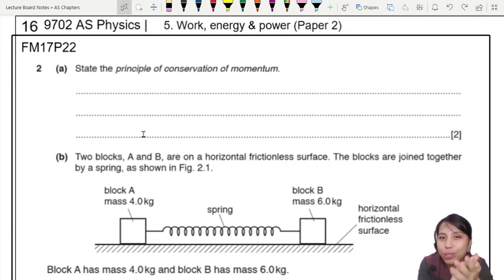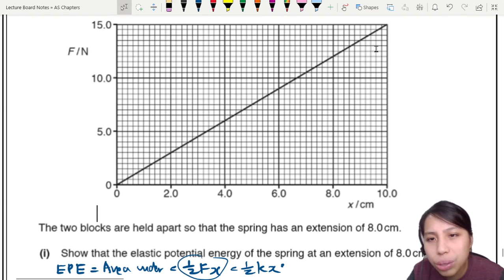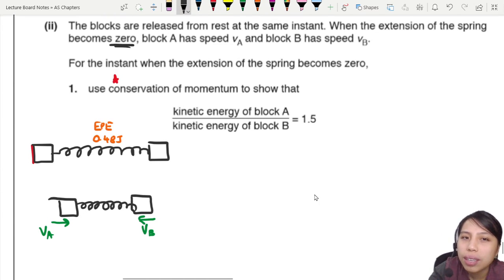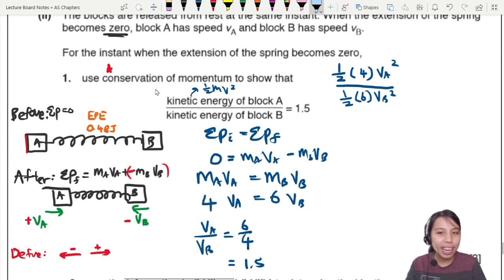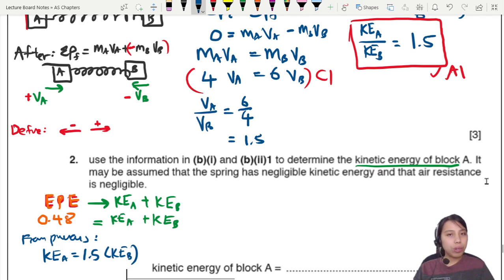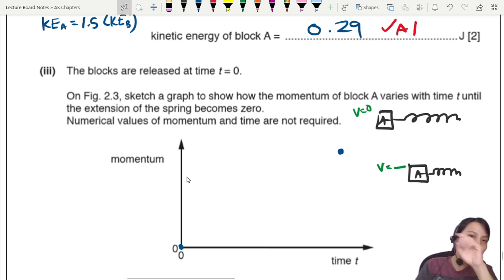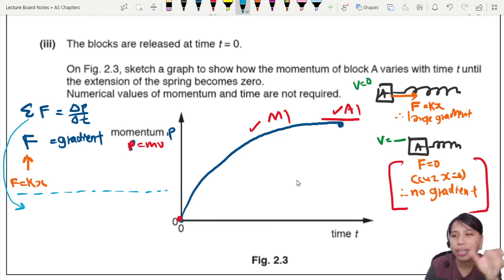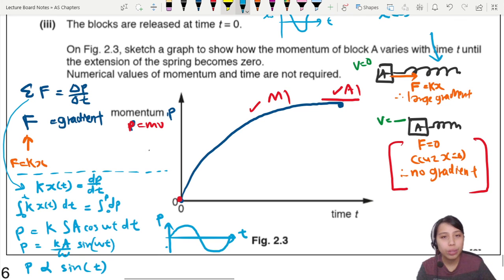FM17 P22 Q2 Double Block Spring Momentum | Feb/Mar 2017 | Cambridge A Level 9702 Physics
9702/22/F/M/17: (b) Two blocks, A and B, are on a horizontal frictionless surface. The blocks are joined together by a spring, as shown in Fig. 2.1. Block A has mass 4.0 kg and block B has mass 6.0 kg. The variation of the tension F with the extension x of the spring is shown in Fig. 2.2. The two blocks are held apart so that the spring has an extension of 8.0 cm.

(i) Show that the elastic potential energy of the spring at an extension of 8.0 cm is 0.48 J

(ii) The blocks are released from rest at the same instant. When the extension of the spring becomes zero, block A has speed vA and block B has speed vB. For the instant when the extension of the spring becomes zero,
   1. use conservation of momentum to show that
kinetic energy of block A over kinetic energy of block B = 1.5
   2.  use the information in (b)(i) and (b)(ii)1 to determine the kinetic energy of block A. It may be assumed that the spring has negligible kinetic energy and that air resistance is negligible.

(iii) The blocks are released at time t = 0. On Fig. 2.3, sketch a graph to show how the momentum of block A varies with time t until the extension of the spring becomes zero. Numerical values of momentum and time are not required.

9702_m17_qp22